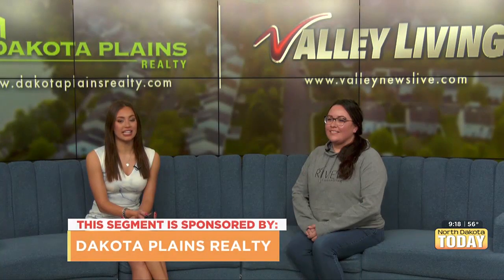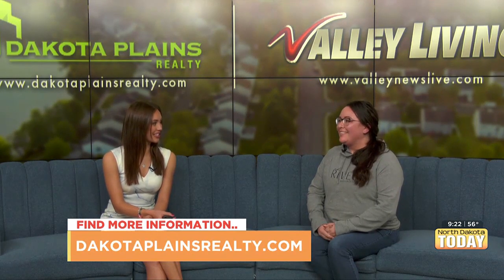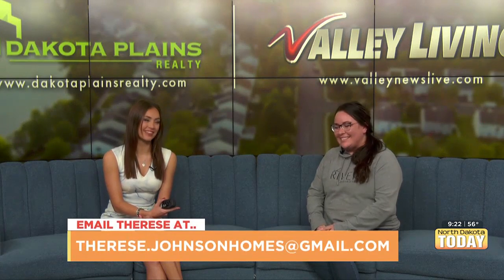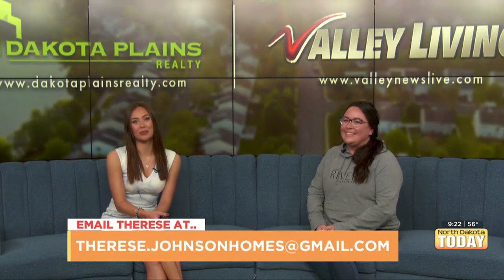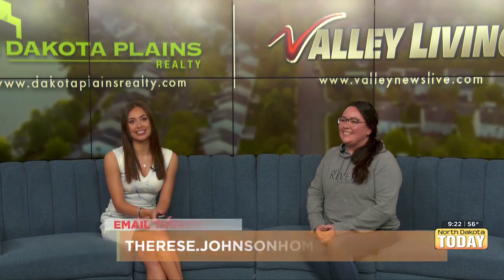North Dakota Today | Valley Living - Safe Spaces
Valley Living - Safe Spaces